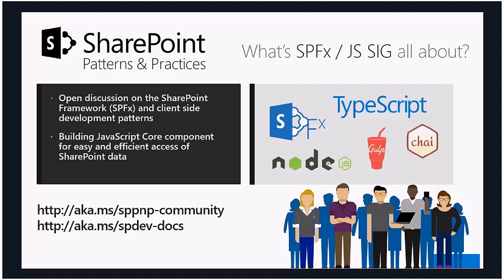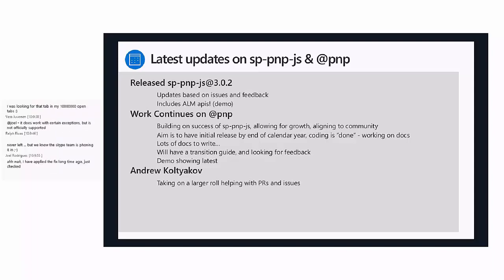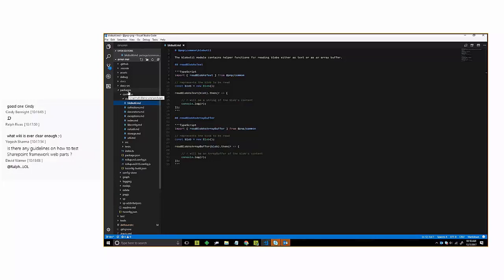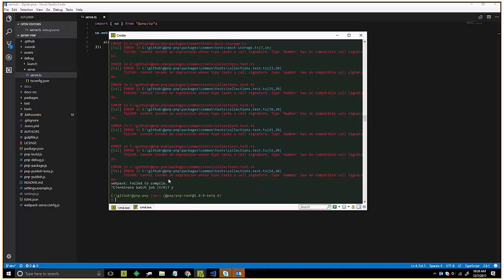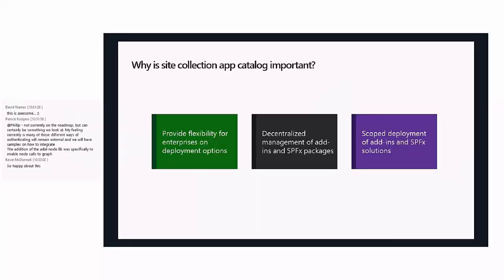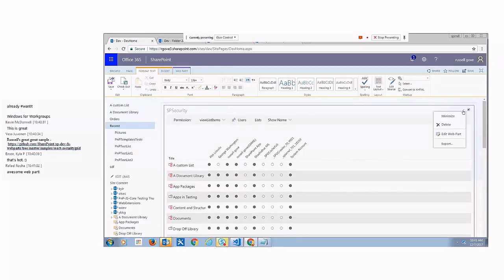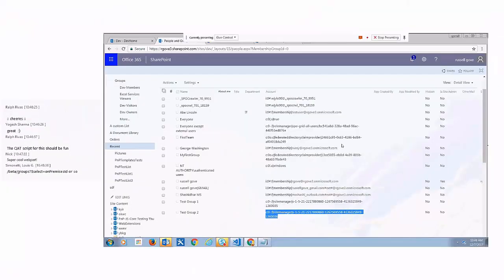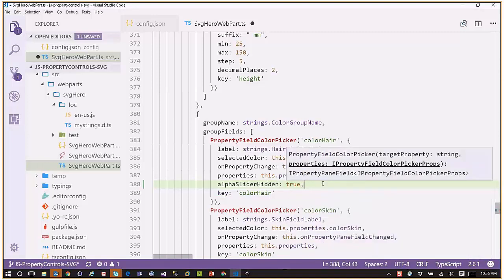SPFx JavaScript SIG 7th of December 2017